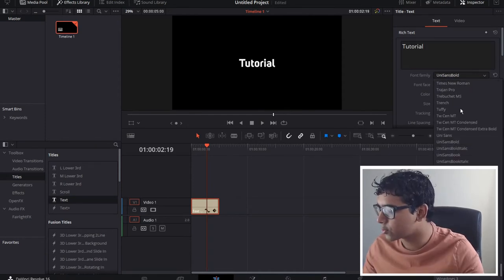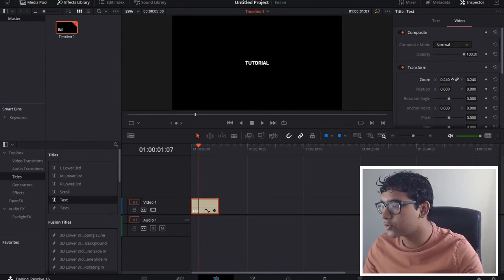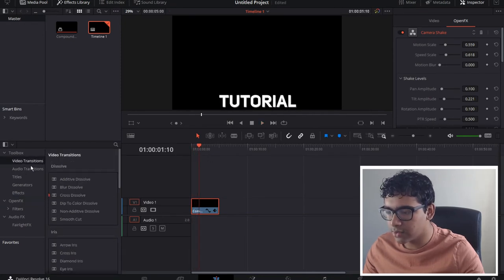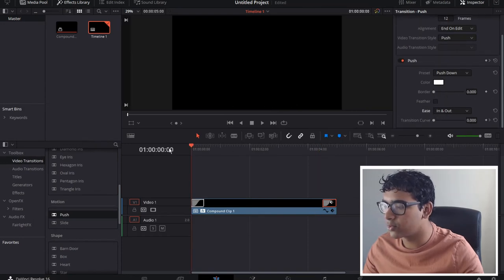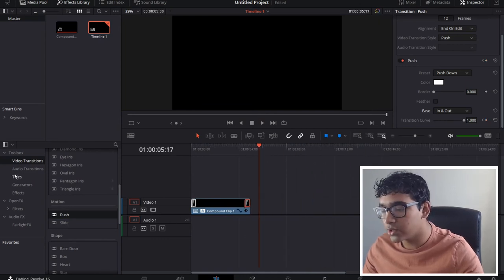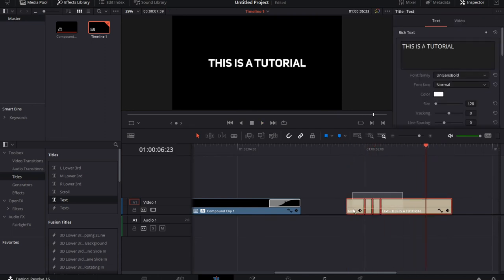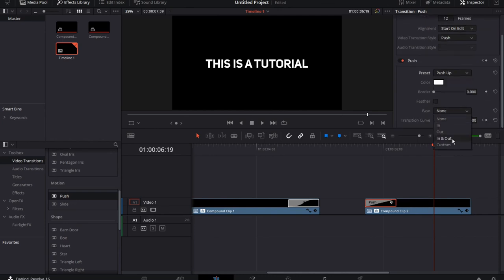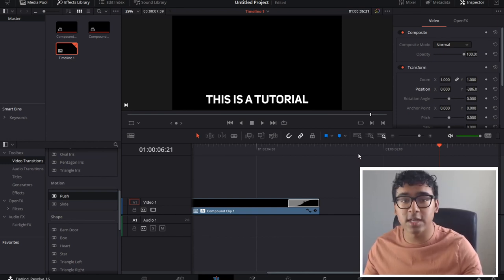How To Edit TEXT & SUBTITLES in Davinci Resolve!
hope you learnt something new!